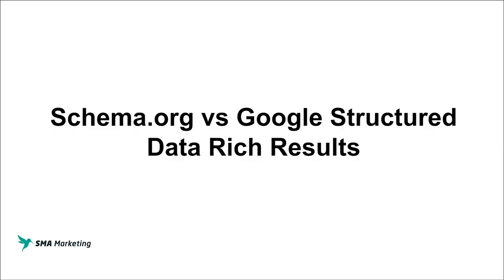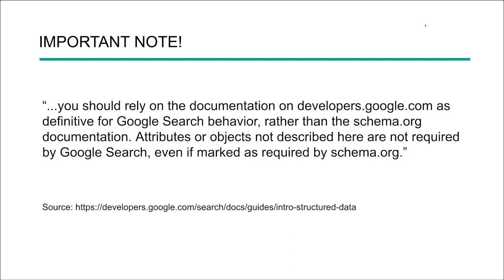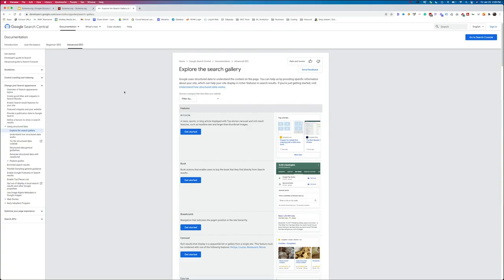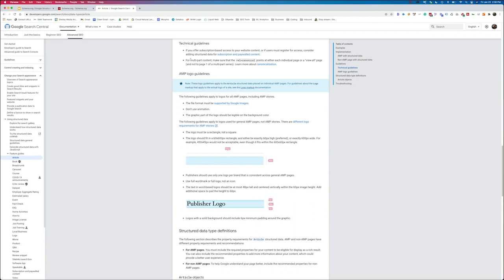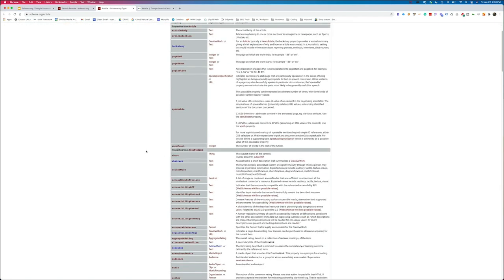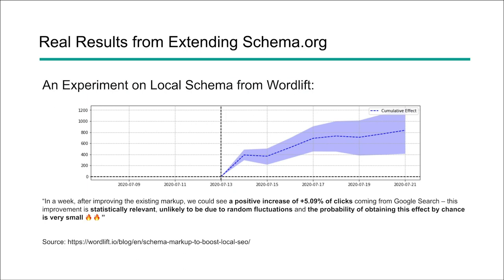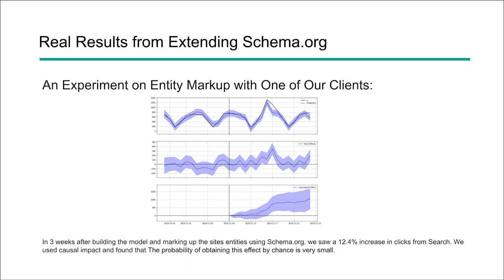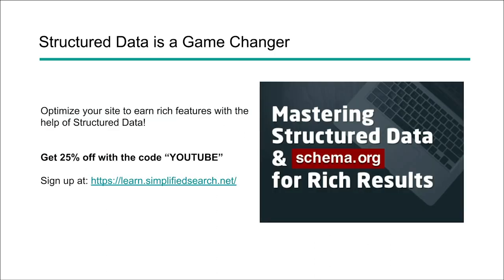Schema.org vs Google Structured Data Rich Results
In this video, we're going to talk about what is Schema.org and how does that compare to Google's structured data rich results. So what is Schema.org? It's a vocabulary used to cover entities and the relationships between those entities and the possible actions that can take place. You can use it to extend the meaning of your content and the context of your website. You can also use it to earn Google rich features by adding certain  schema.org structured data to your website pages.